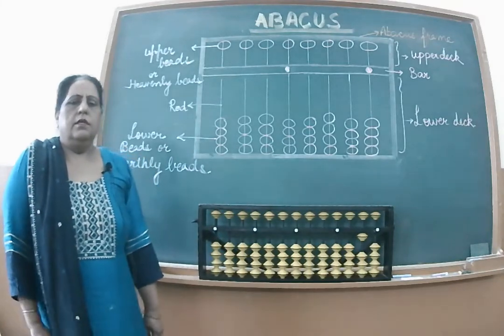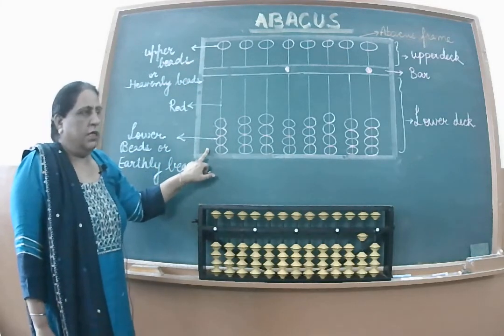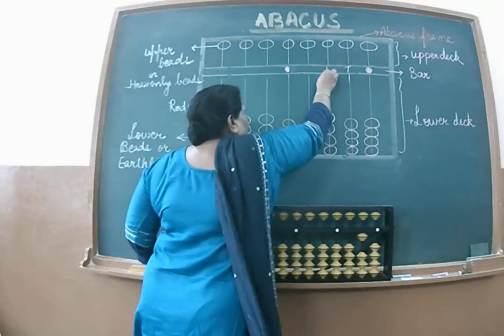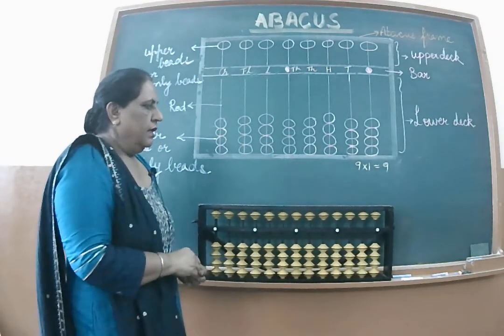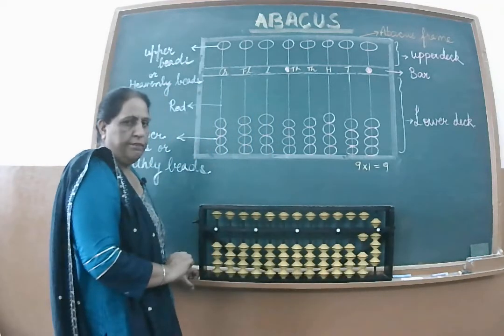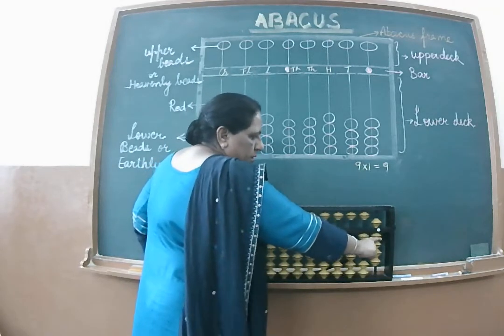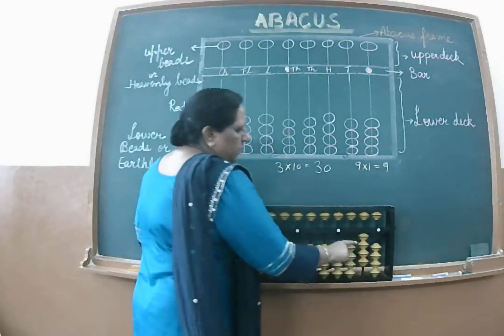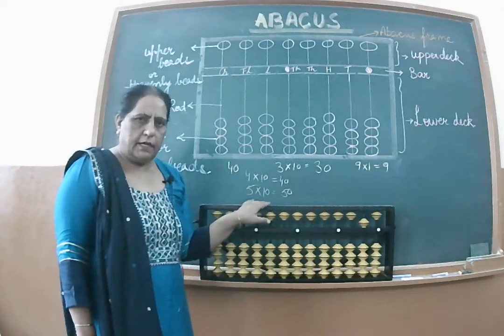22/7/21 CLASS 3-4 ABACUS